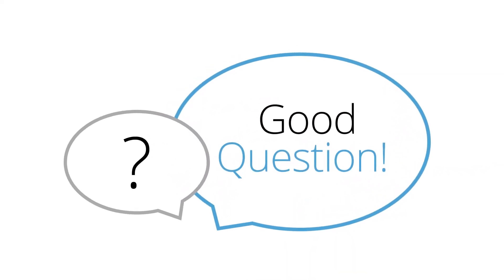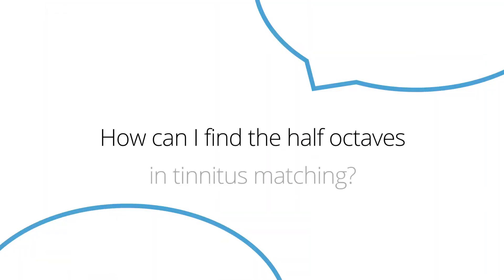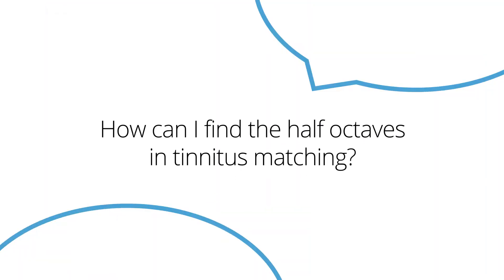How Can I Find the Half Octaves in Tinnitus Matching?